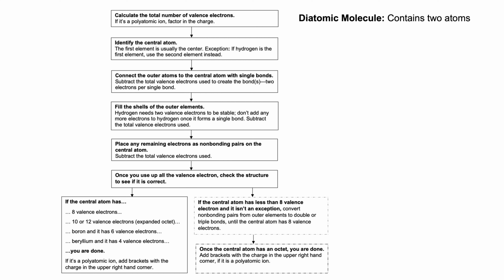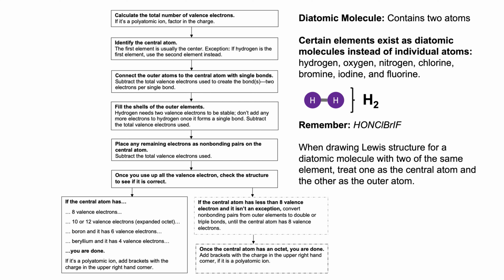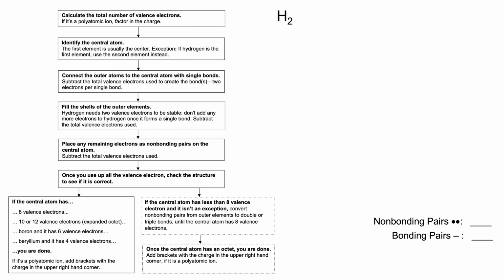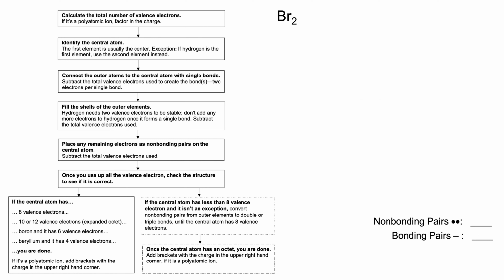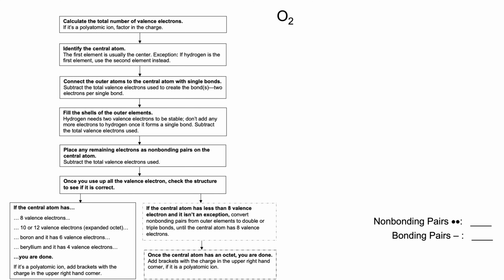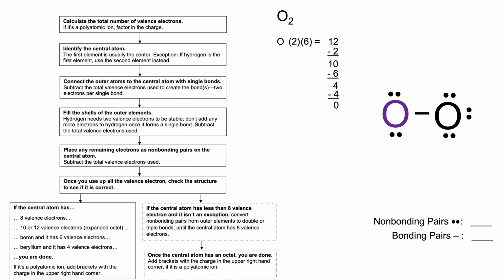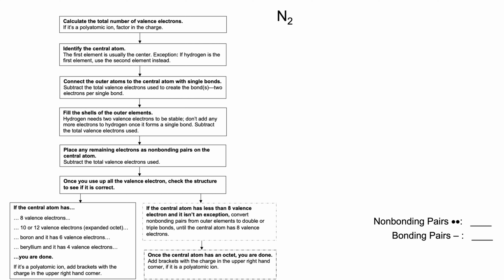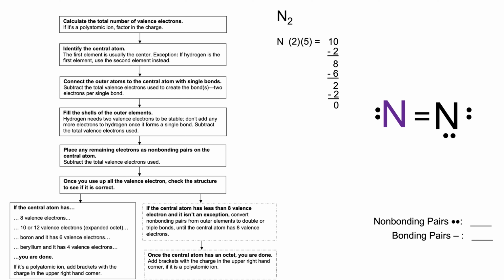Lewis Structures Diatomic Molecules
You will learn how to draw Lewis structure for diatomic molecules.

Background:
0:00 - What elements are diatomic and how to remember them.

Modeled Examples:
1:26 - H2 / Diatomic Hydrogen
2:16 - Br2 / Diatomic Bromine
3:25- O2 / Diatomic Oxygen
4:43 - N2 / Diatomic Nitrogen